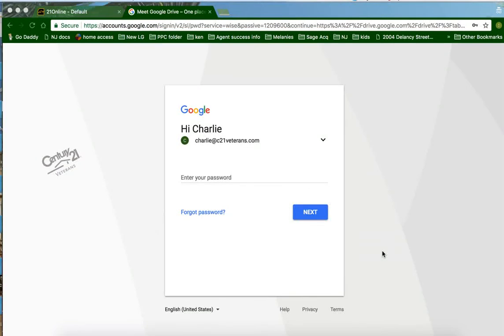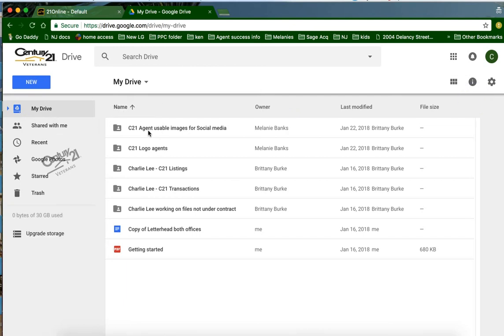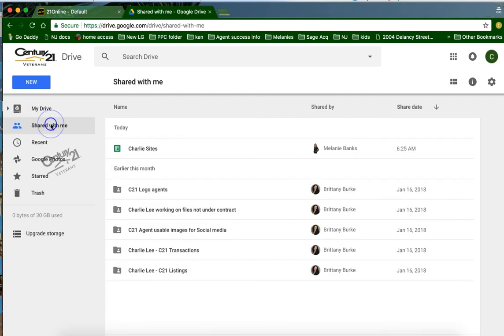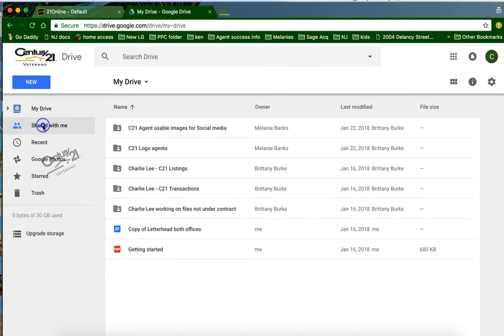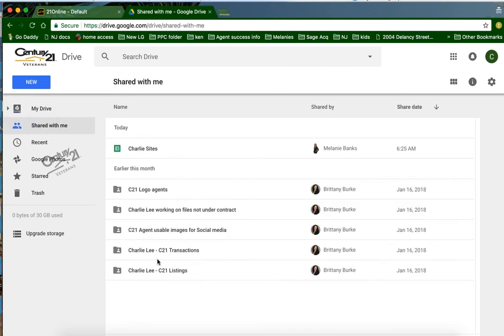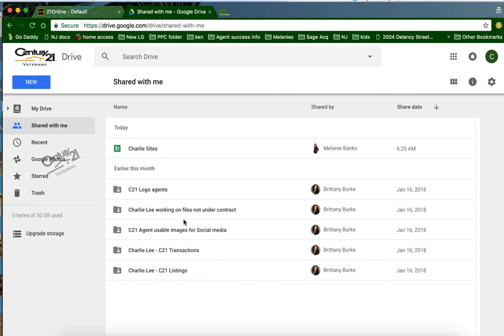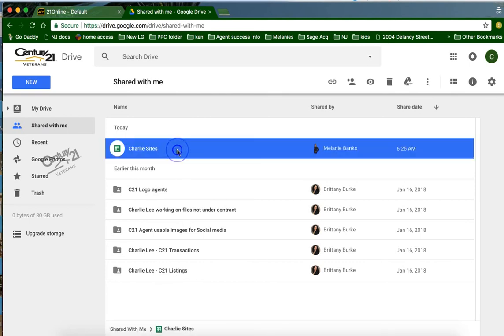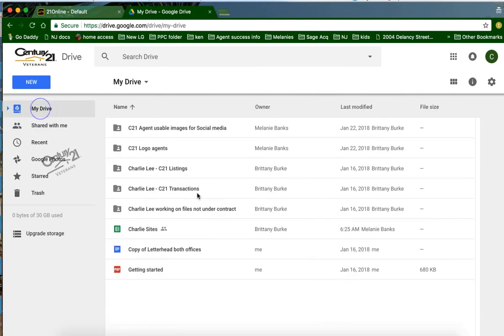Finding shared files in google Drive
Missing a file that was shared with you? It's just in a separate folder and can easily be moved to your MyDrive folder.